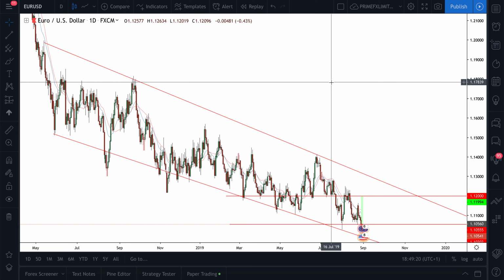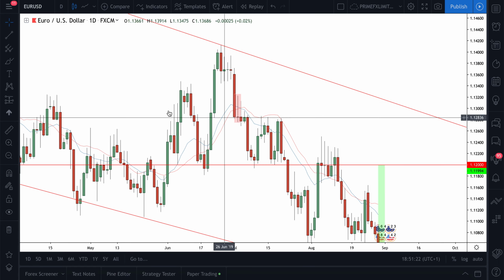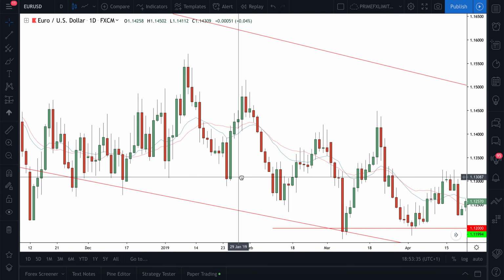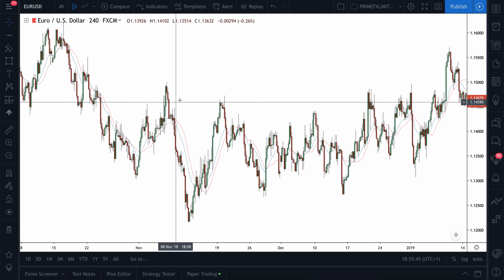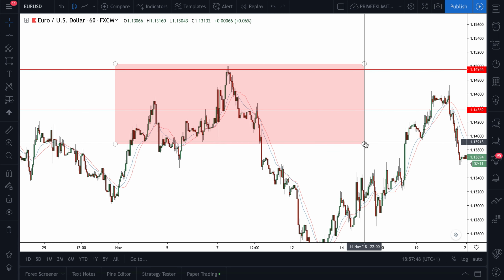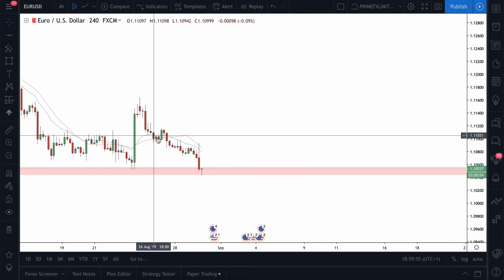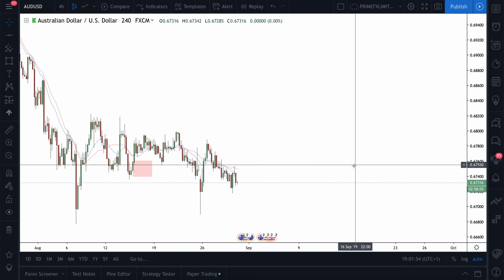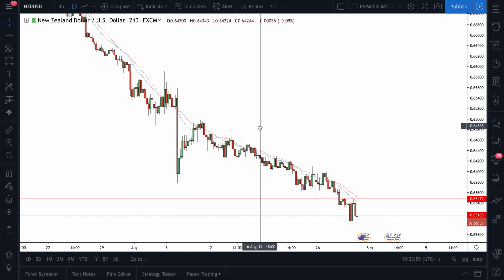GRAVE STONE CANDLE STICK